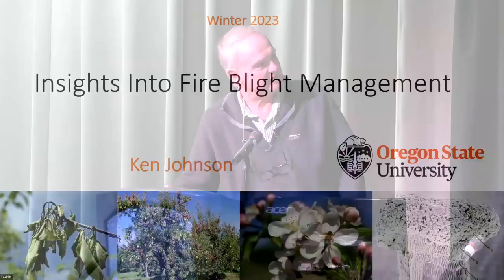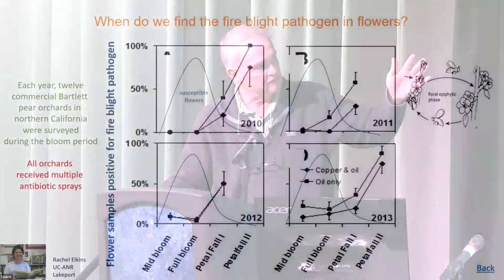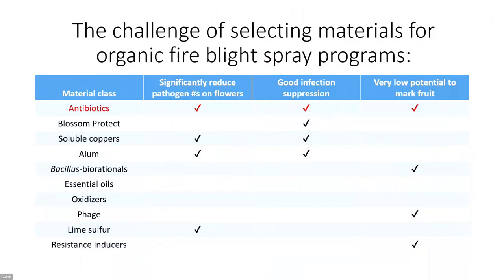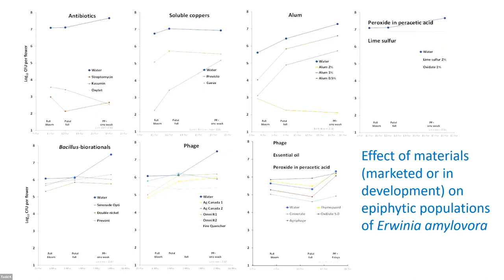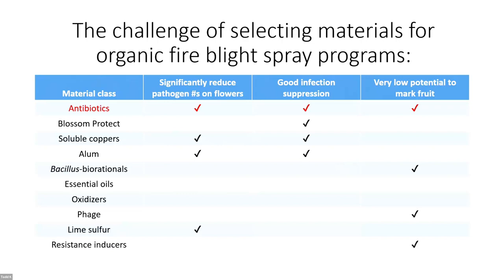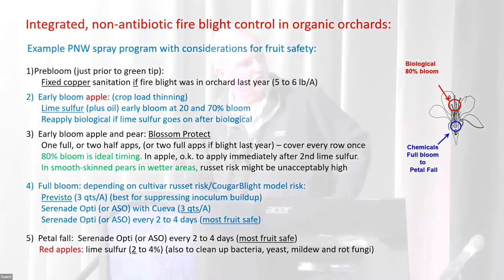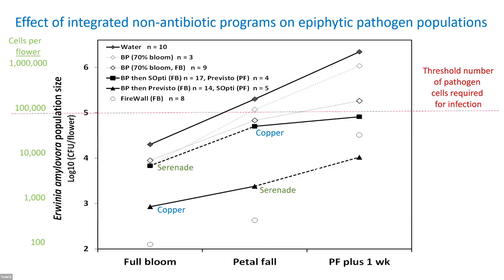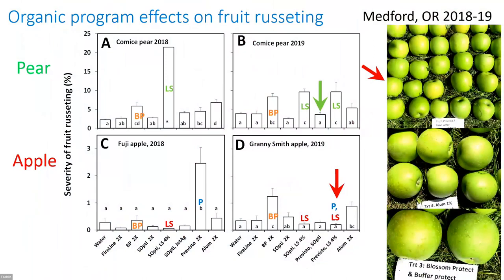Fire Blight. Refinement of Nonantibiotic Spray Programs for Fire Blight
What have we learned from 29 trials between 2013 and 2021 in Oregon? Efficacy of combined non-antibiotic programs. Presented at North Central Washington Tree Fruit Days 2023 co-hosted by WSU Extension, NCW Fieldmens Association, NW Cherry Growers, and Pear Bureau Northwest.